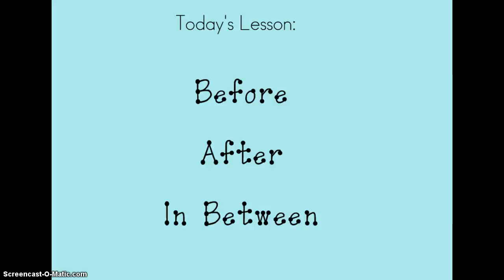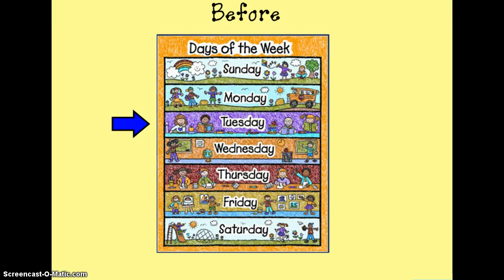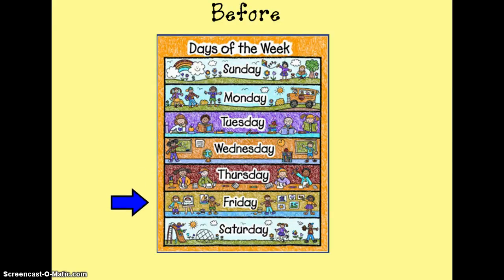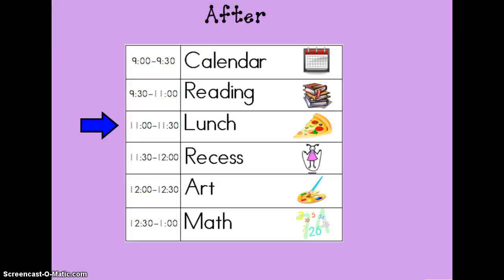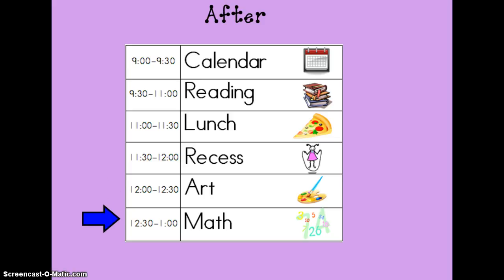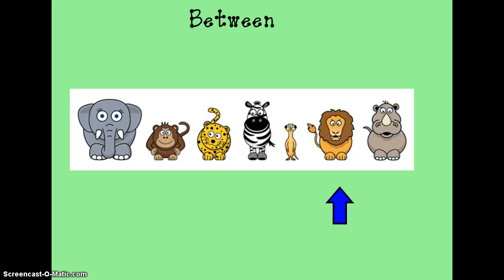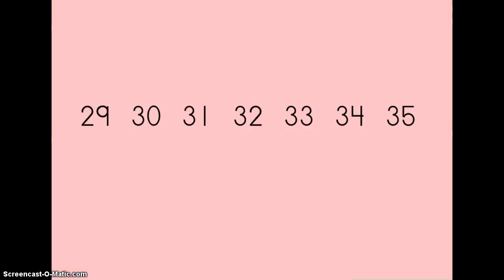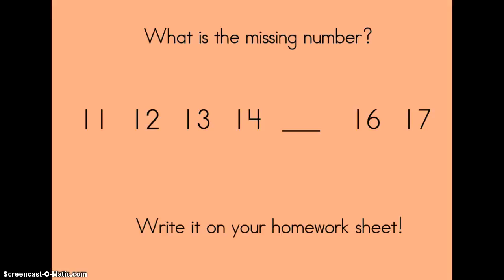Before, After, In Between